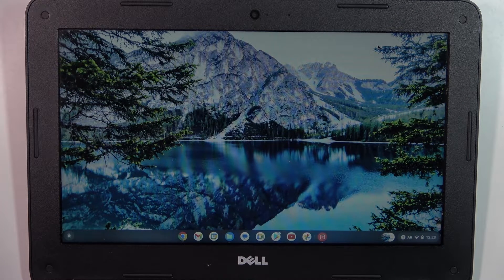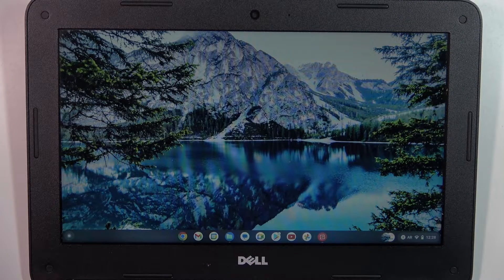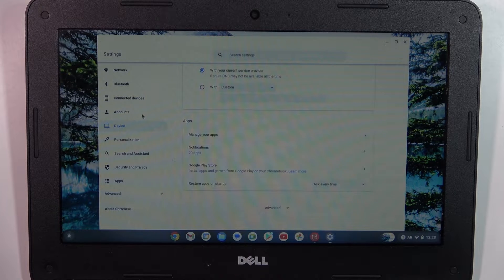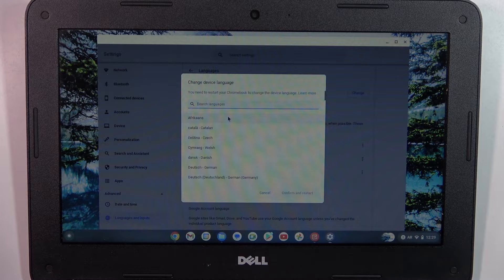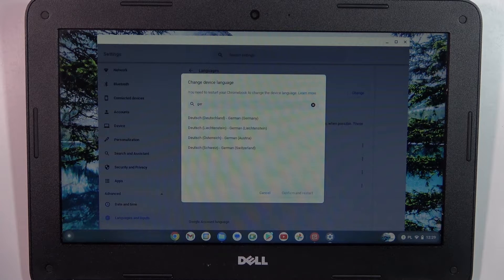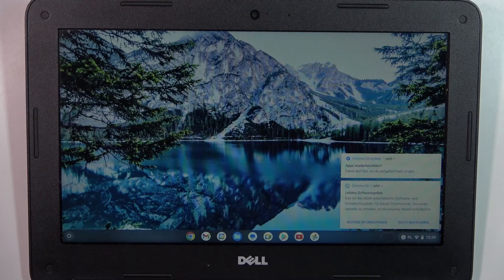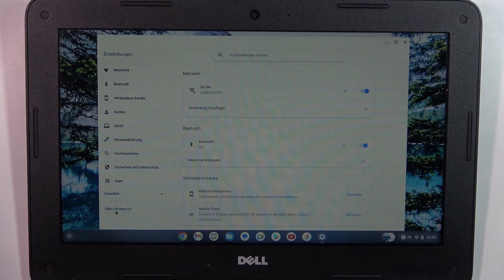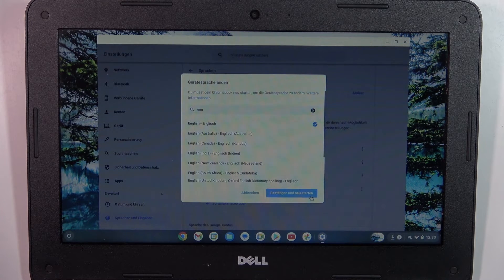How to Change Language on Dell Chromebook 11 – Manage System Langauge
Hi there! Have you ever been wondering how you can change language of your Dell Chromebook 11? In today's video we're going to show you how you can change system language of your Dell Chromebook 11 just in a couple of simple steps. In case if yours Dell Chromebook 11 system language been set wrong from the beginning, or if you wish to change it in order to start learning some foreign language, then we're coming for help! So if you wish to learn how you can change language of Dell Chromebook 11, all you need to do is just watch this short video to the end, follow the instructions provided by our specialist and try to perform this operation yourself on your Dell Chromebook 11.

How to set up a language in Dell Chromebook 11? How to change a language in Dell Chromebook 11? How to update language in Dell Chromebook 11? How to find list of languages in Dell Chromebook 11? How to switch the language in Dell Chromebook 11? How to set language different than English on Dell Chromebook 11? How to change language back to English on Dell Chromebook 11?